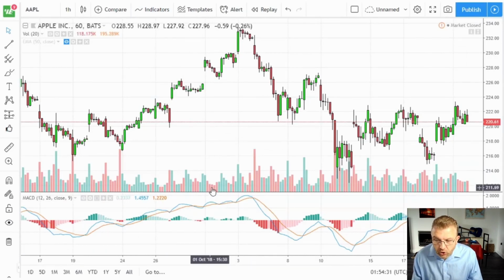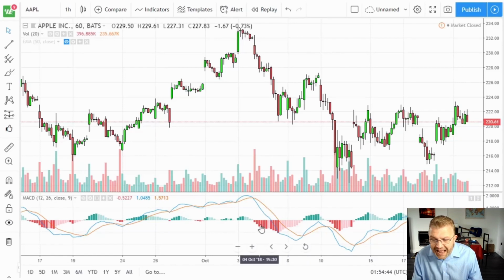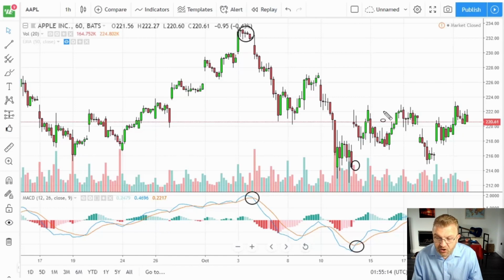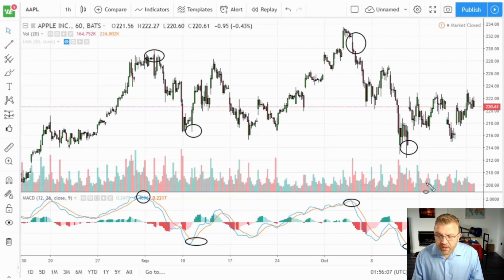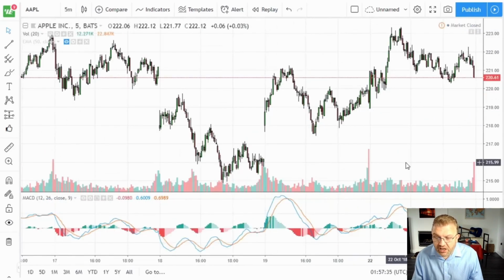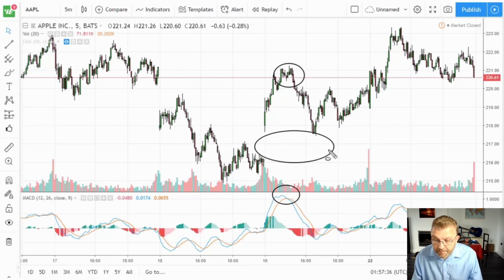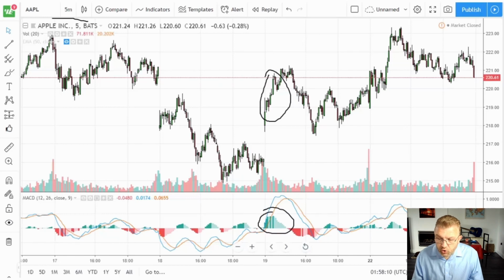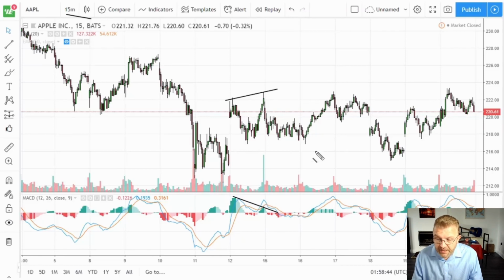Hustle-with-Tony Learn to Day Trade: How to Identify Market Directions Using MACD